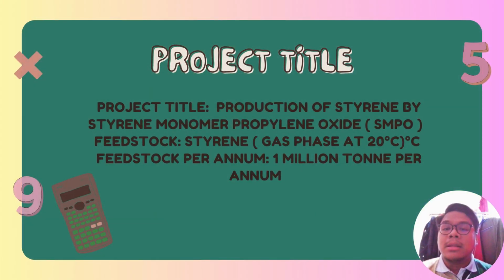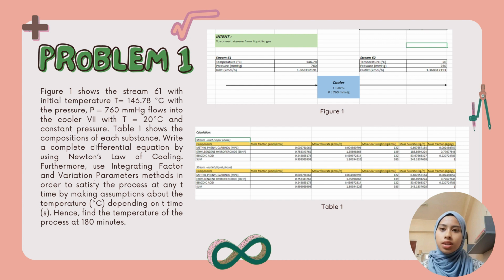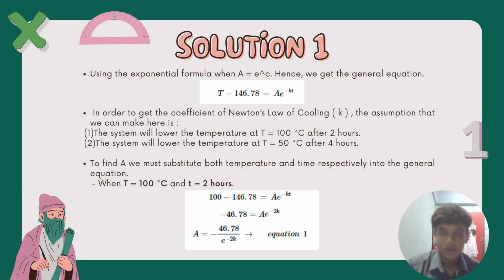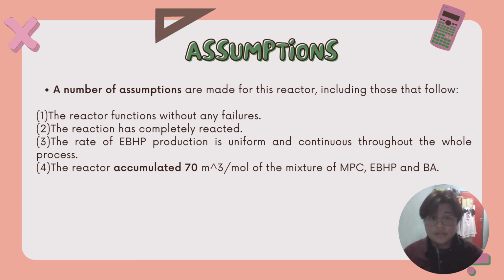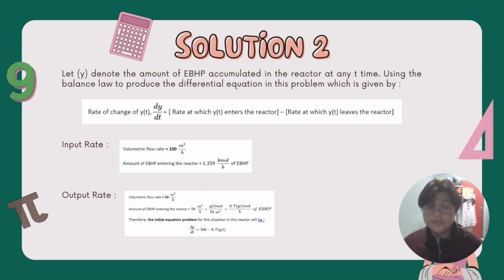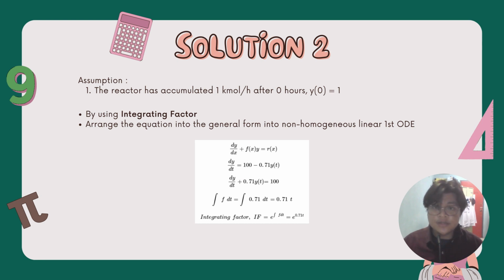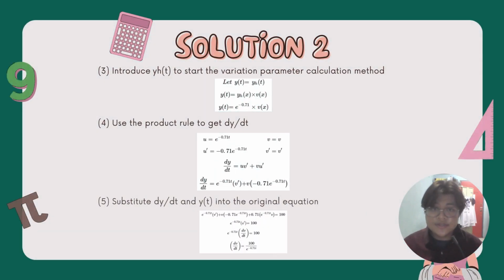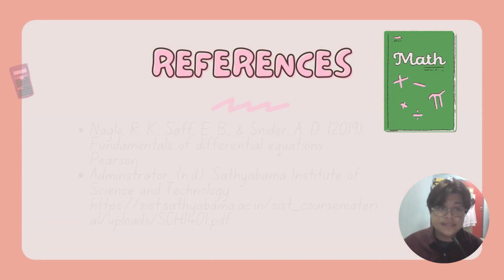ENG3002 - PRODUCTION OF STYRENE USING THE SMPO PROCESS BY ODE APPROACHED ( PROJECT)